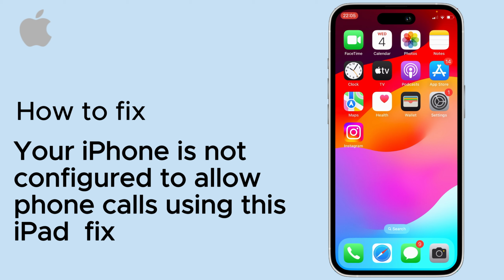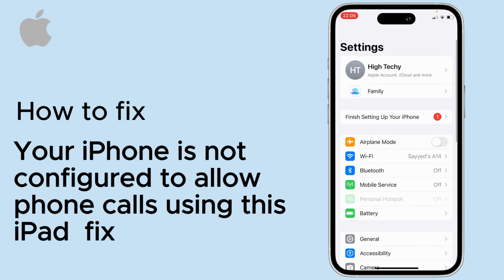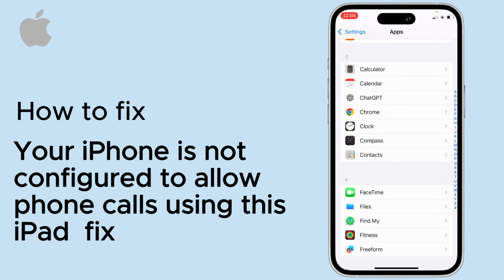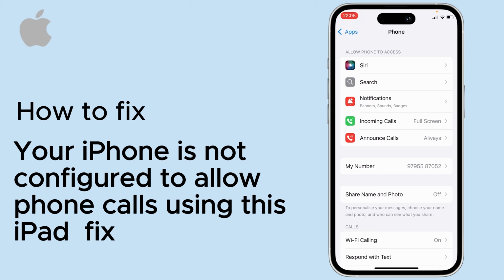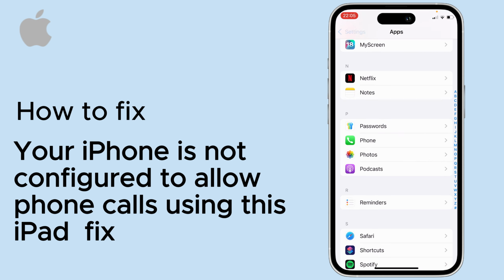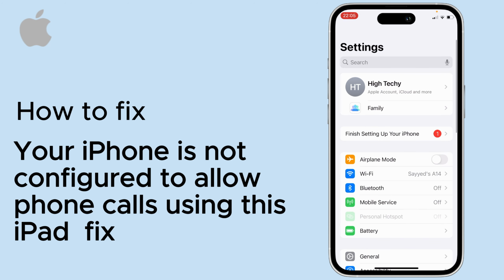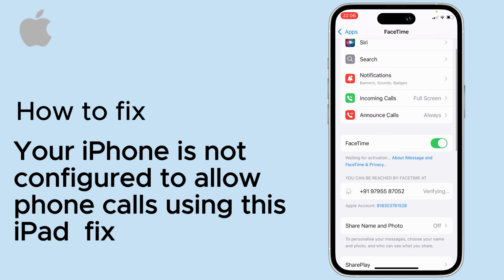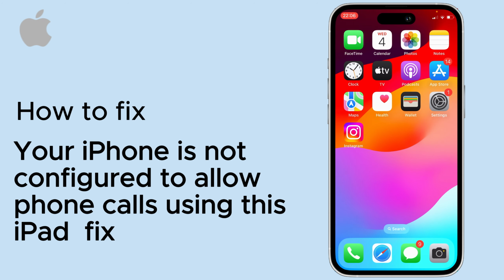Your iPhone is not configured to allow phone calls using this iPad fix ( iOS ) 2025